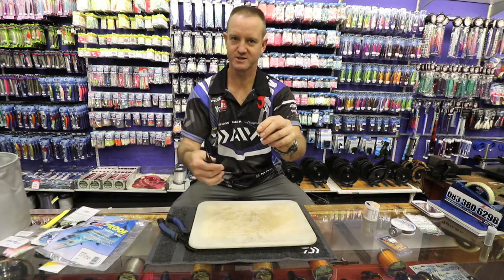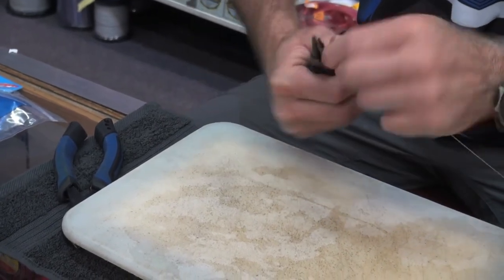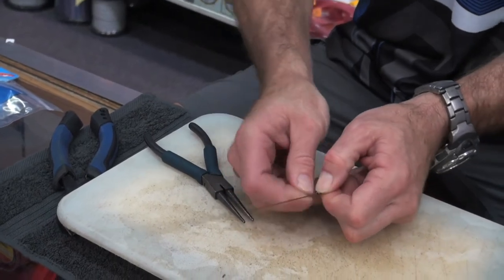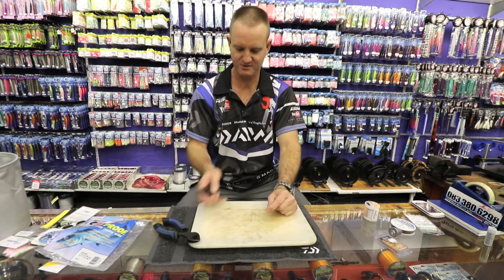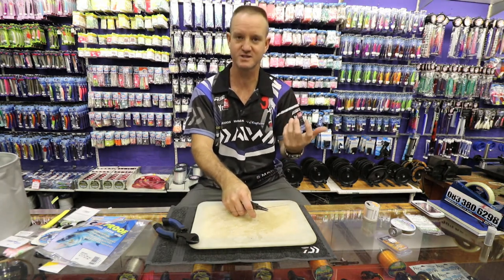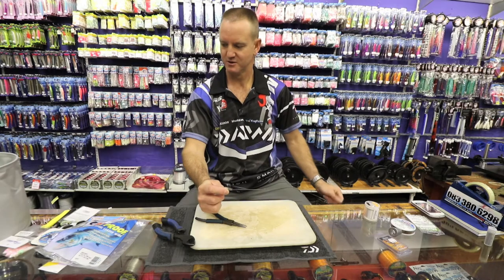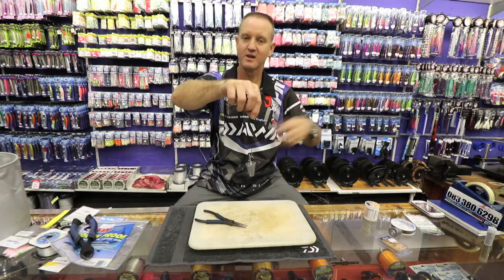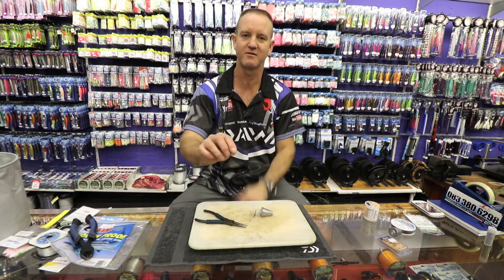RIGS & TRACES - Making a Shark Dingle Dangle with Piano Wire